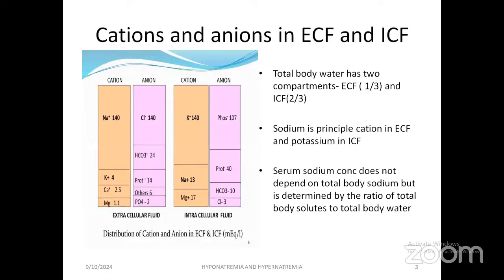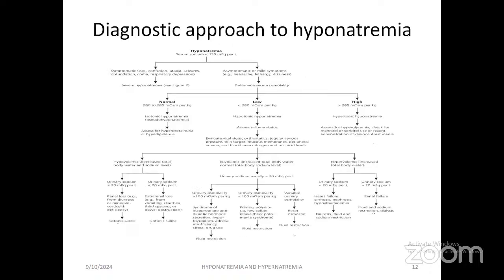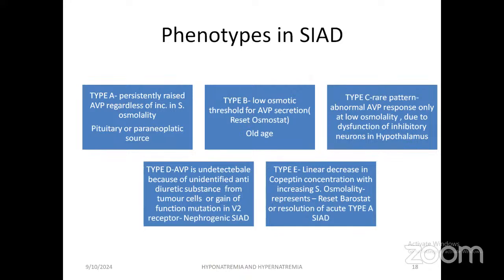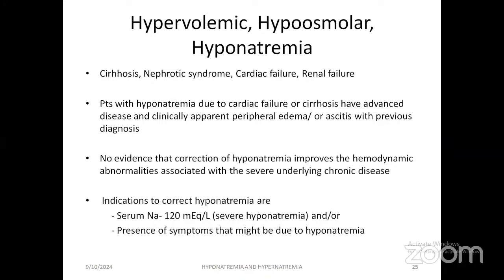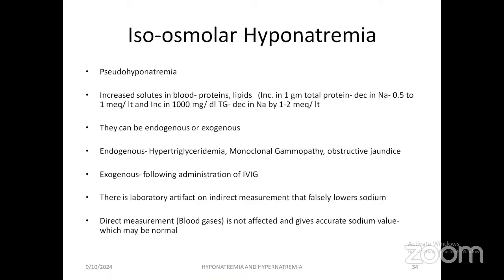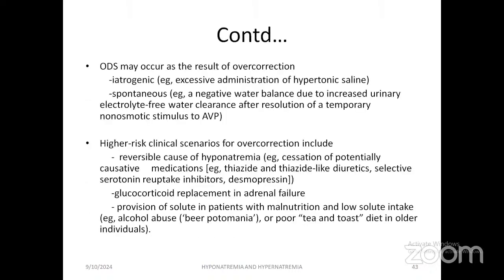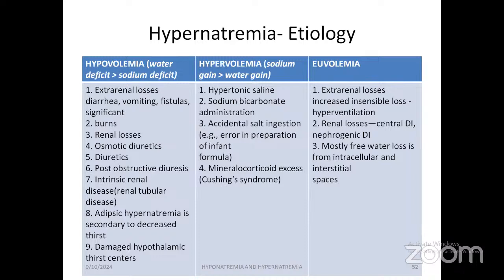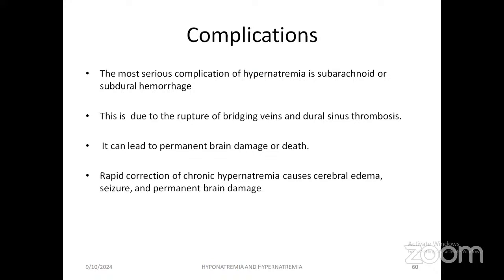Approach To Management Of Major Electrolyte Disorders In Icu Hyponatremia And Hypernatremia